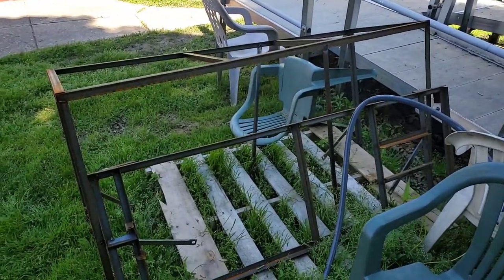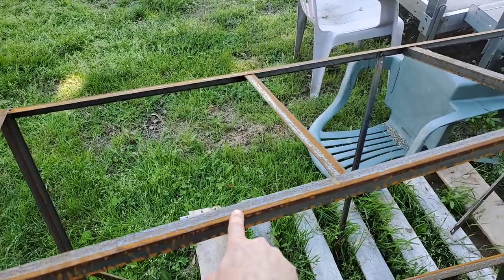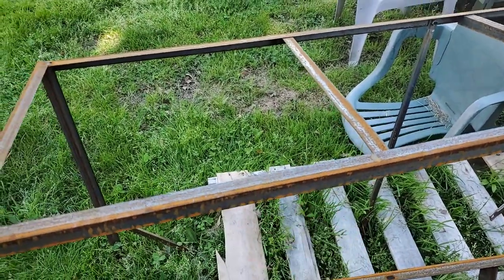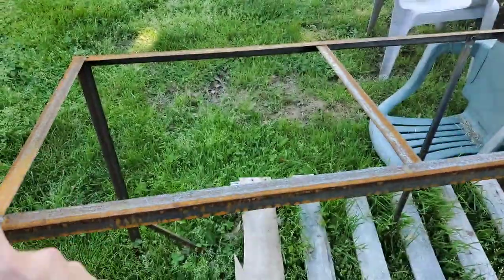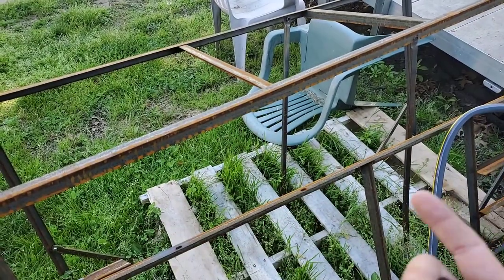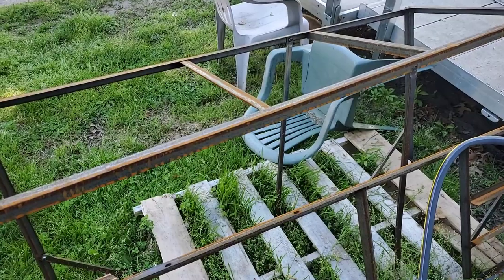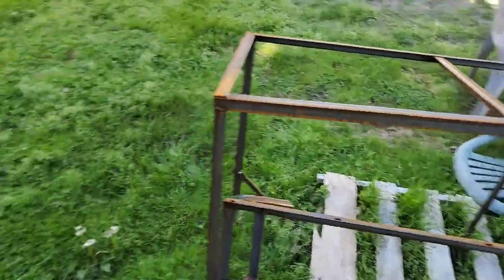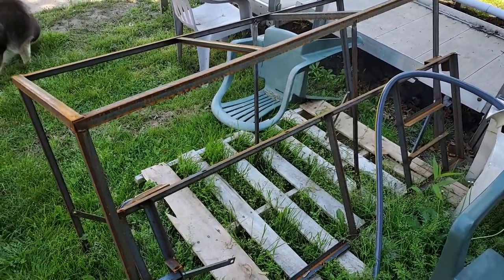Taotao hellcat/Vader/tnt135/KP mini/grom clone packaging hack check it out!!!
Giving you guys a great idea for the packaging crate. If you're in need of a workbench you got a free one right in front of you.